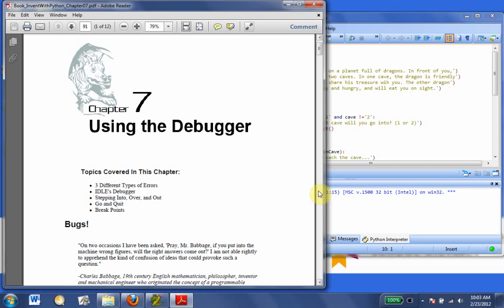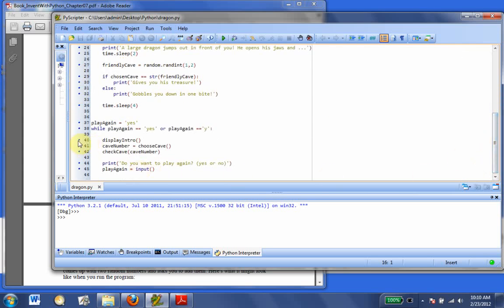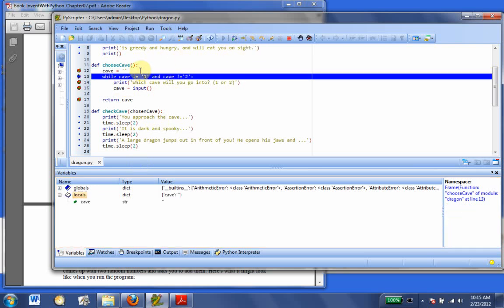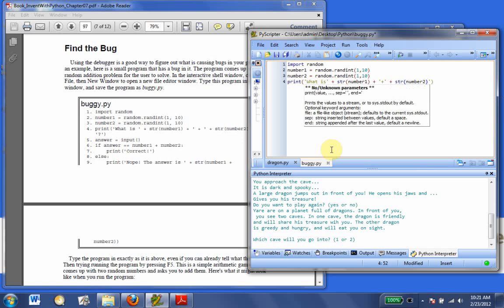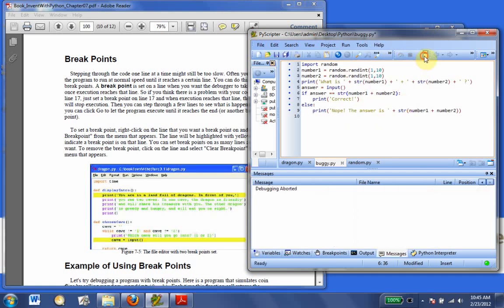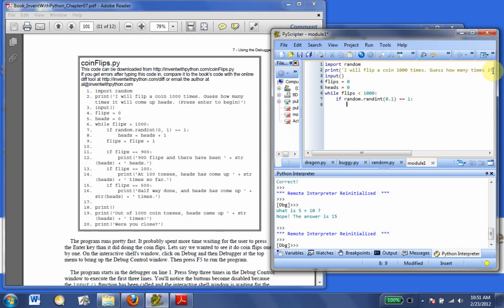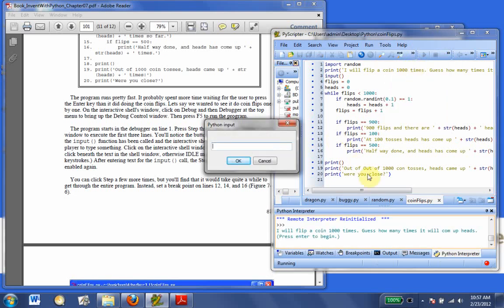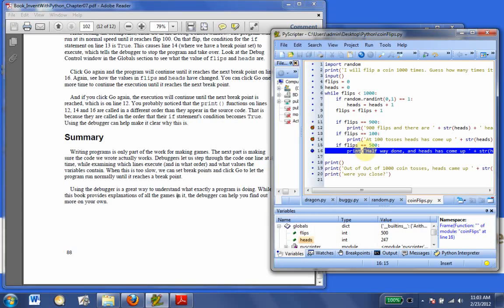Python Course: Chapter 7: Debugging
Explore debugging in python and oyscripter portable uaing breakpoints, stepping, variable tabs, and watch lists.